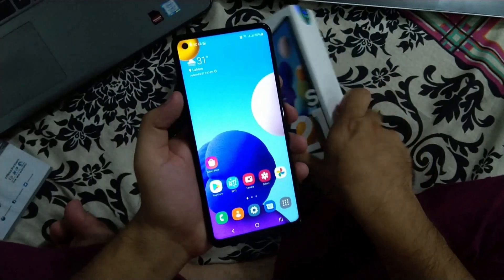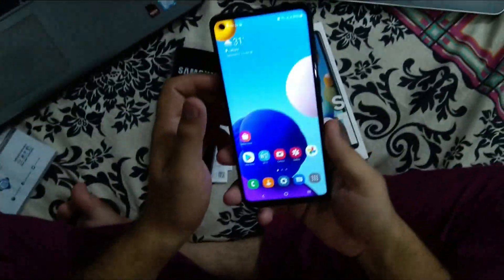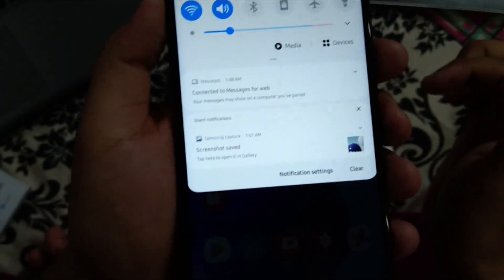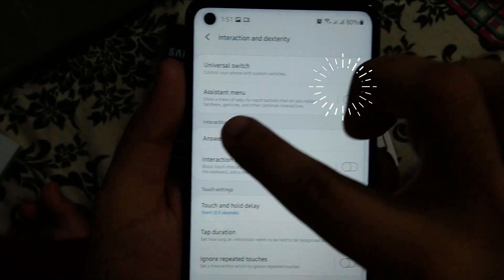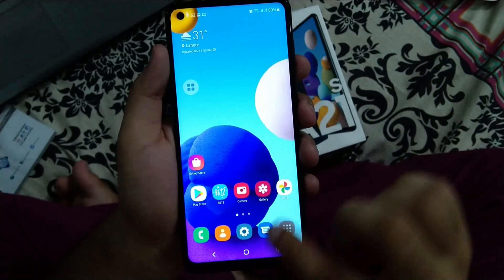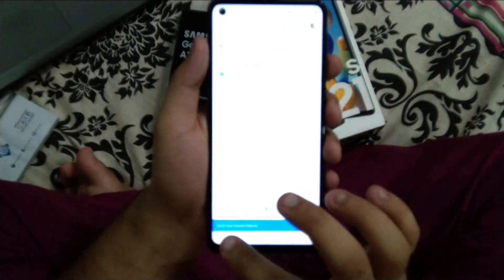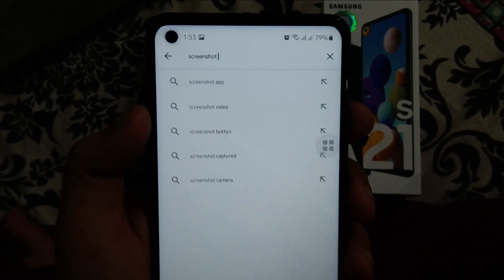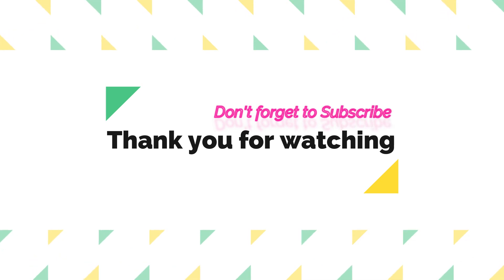How to take screenshot on Samsung A21s | 3 Easy Tricks | 3 Easy Ways | The Gadgets 360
How to take screenshots in Samsung Galaxy A Series?? Its very simple. I'm sharing 3 most easy ways with all of you and these tricks can also be utilized on Samsung A21s, A20e, A21, A31, A41, A51 etc..,

Here, on The Gadgets 360, you can find all latest and upcoming mobile phones reviews, comparisons and daily tricks and tips,. On the Gadgets 360, its very easy to find that which is the best mobile phone and which one you should buy? Which trick can make your life easy etc..,

Samsung Galaxy A21s, How to take screenshot A21s, The Gadgets 360, TG360